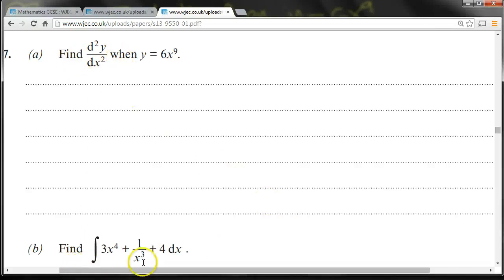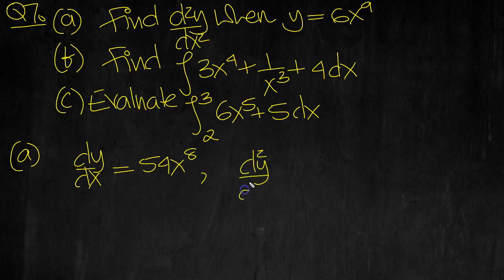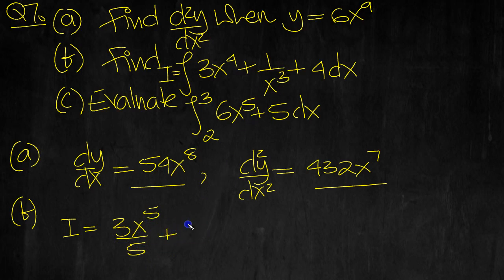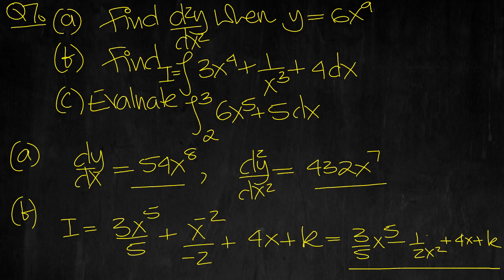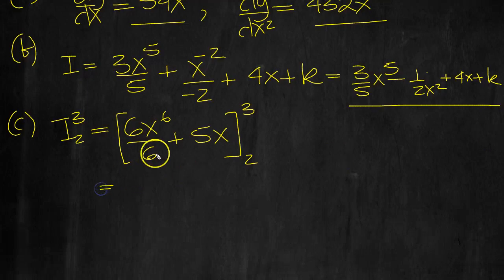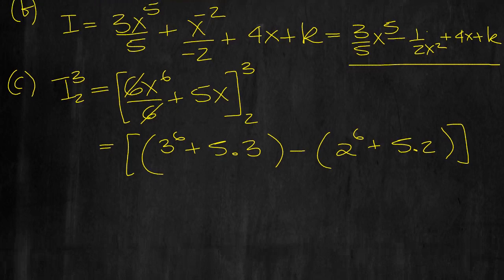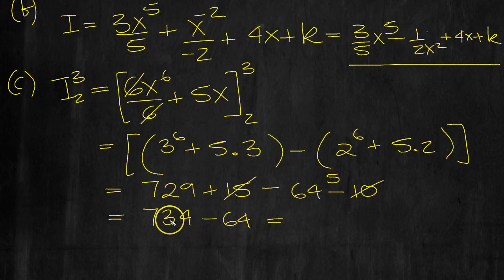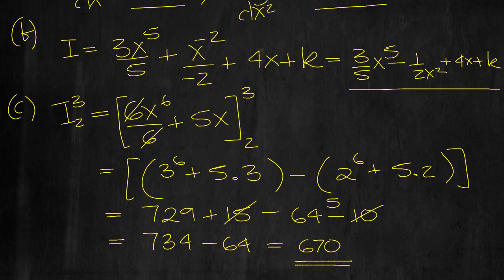Additional Maths WJEC June 2013 Q7